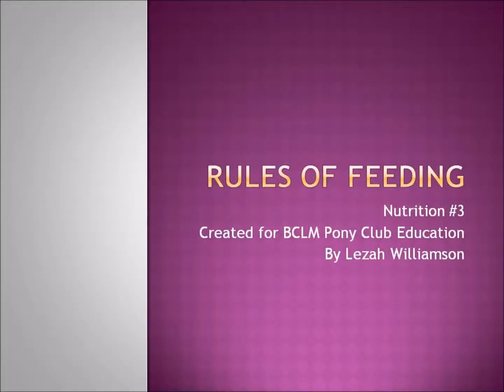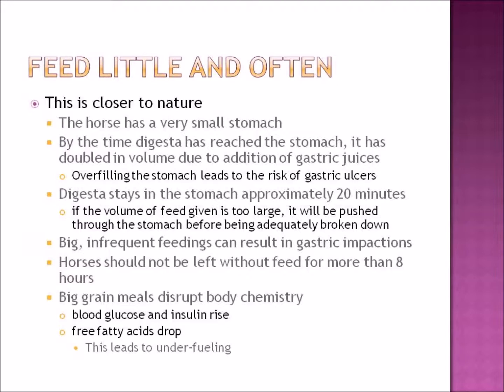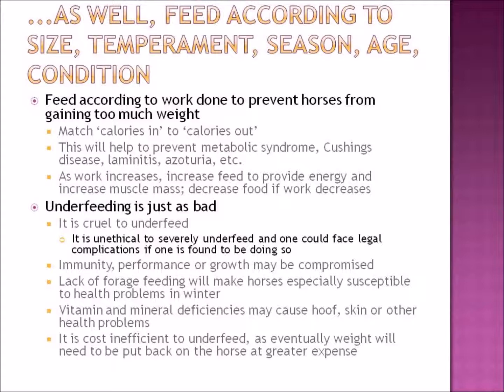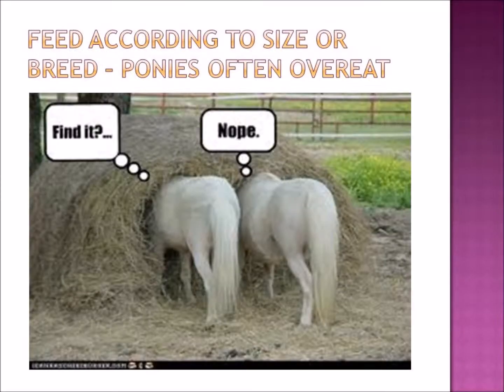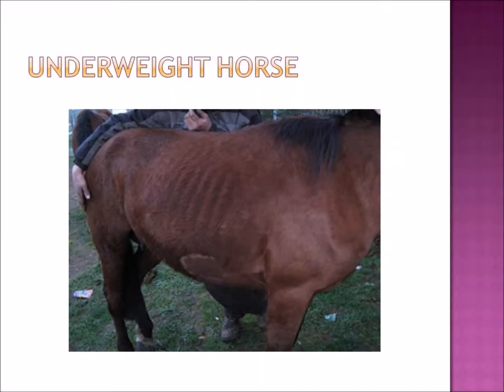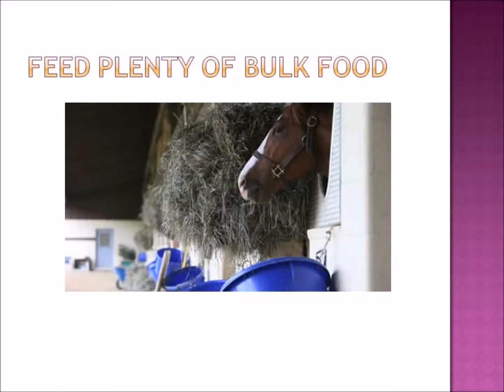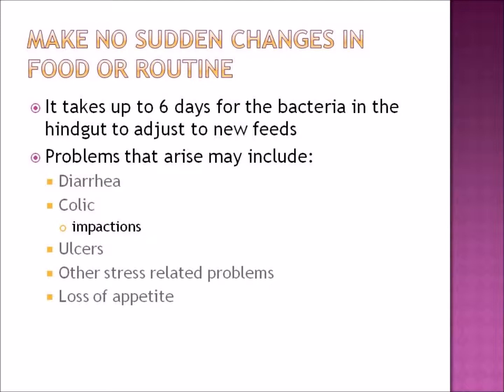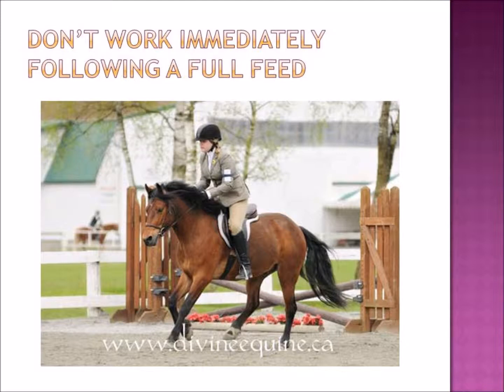Equine Nutrition #3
A video lecture concerning equine nutrition. For Pony Club testing levels C2 through A.